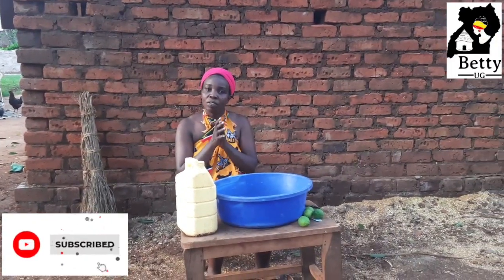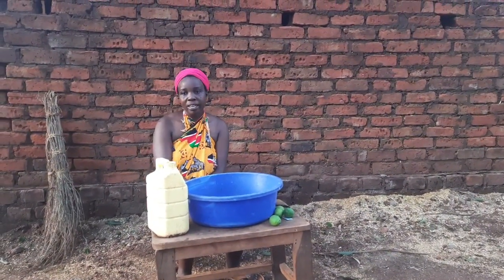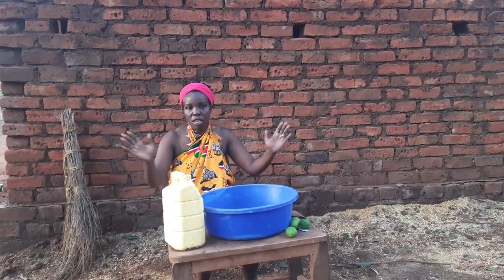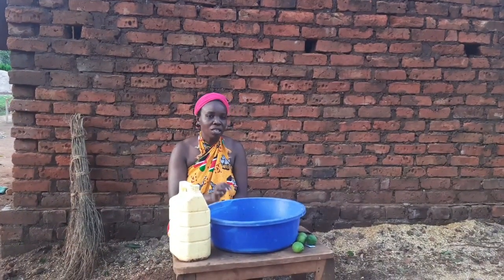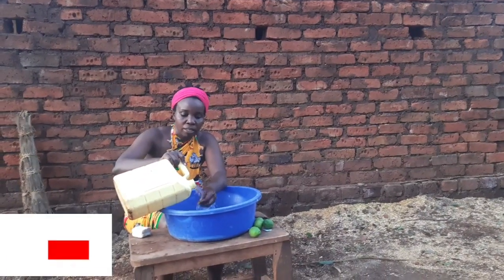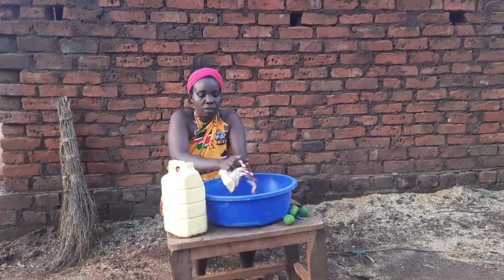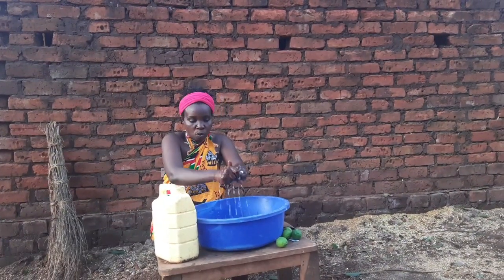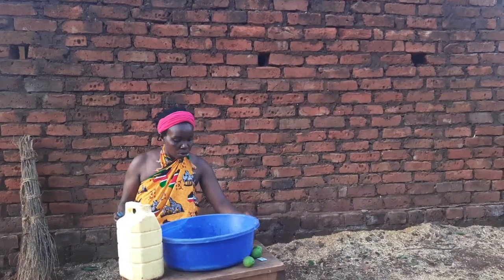How we take care Of our Underarms.